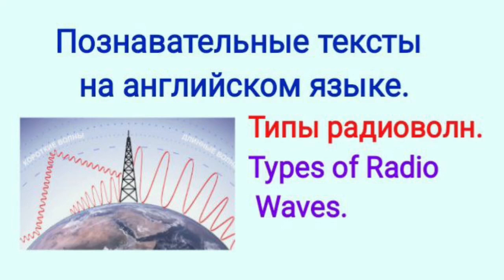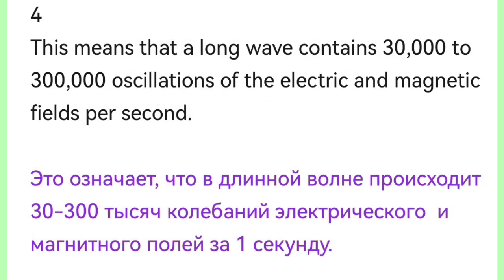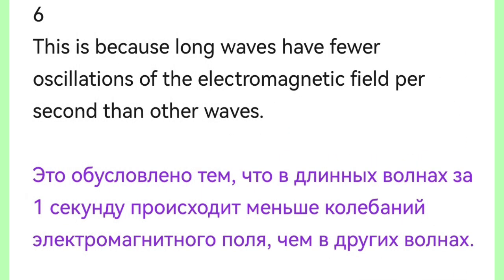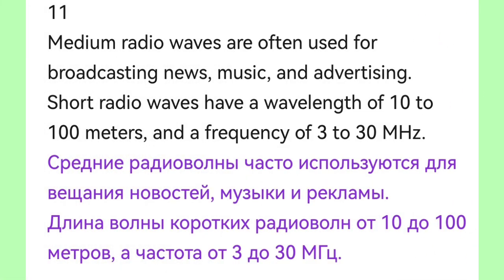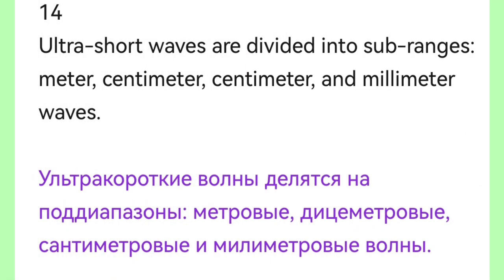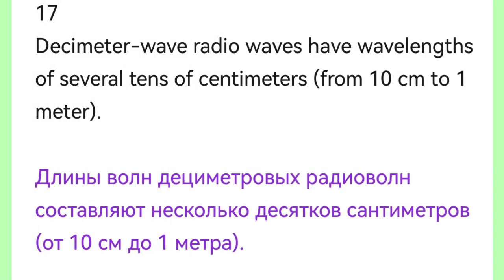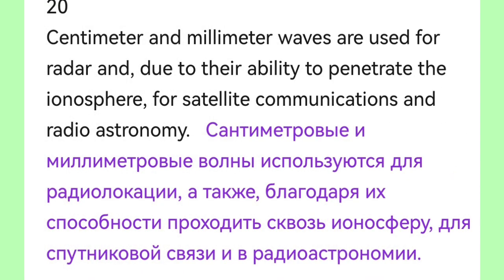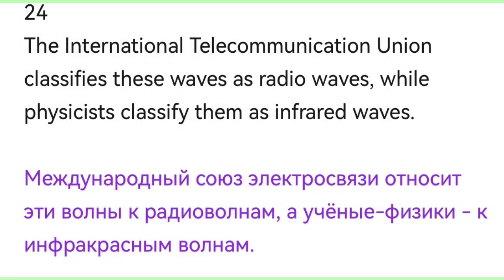Познавательные тексты на английском. Тип радиоволн.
Изучение английского, уроки английского языка.
Видео для русскоязычных людей, изучающих английский язык.
Познавательные тексты на английском языке.
Изучение английского языка по познавательным текстам.
Научные тексты на английском языке.